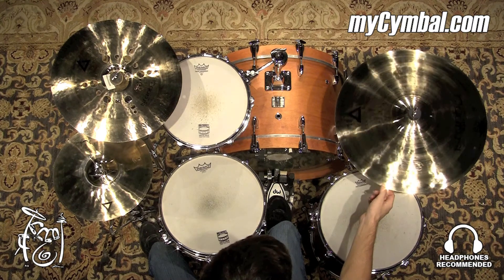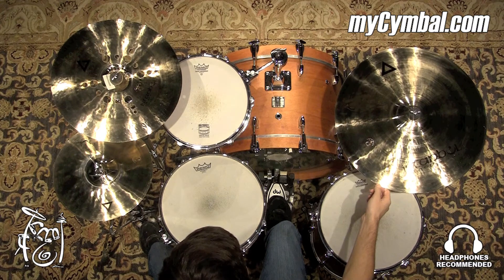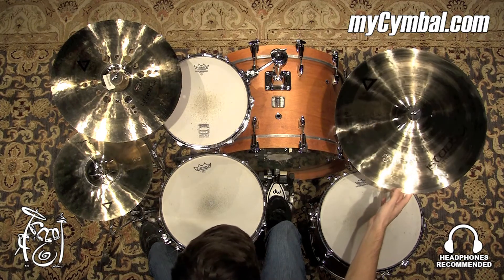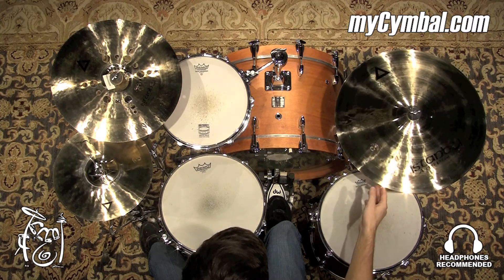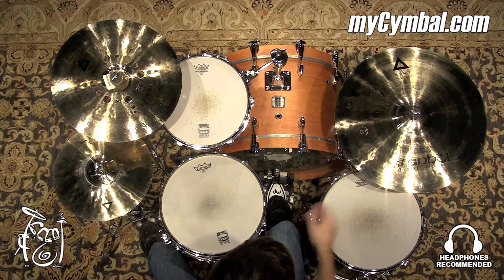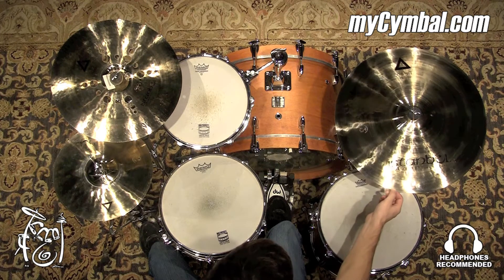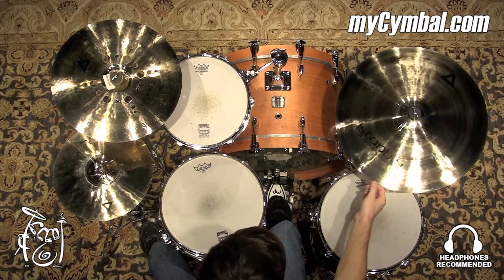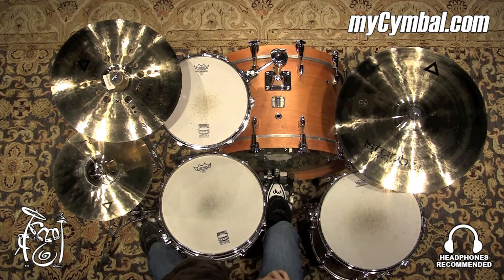Istanbul Agop 20" Xist Ride Cymbal - Brilliant - 2459g (XRB20-1092115M)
*SOLD* Istanbul Agop 20" Xist Ride Cymbal - Brilliant available from myCymbal.com. See more cymbals like this

Other gear used in this video:
• Cymbals (From drummer's L to R): Istanbul Agop 13" Xist Hi Hat Cymbals - Brilliant, Istanbul Agop 16" Xist Ion China Cymbal - Brilliant